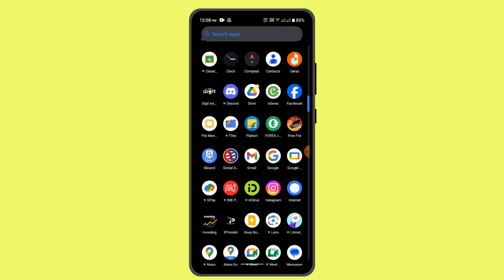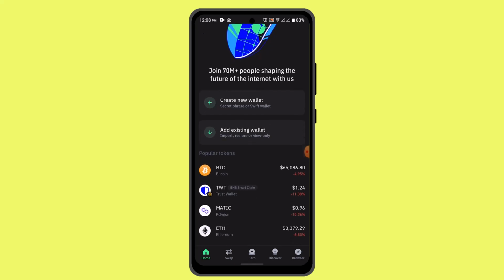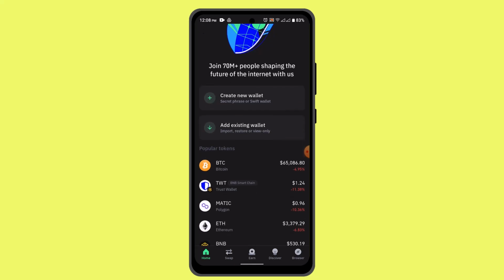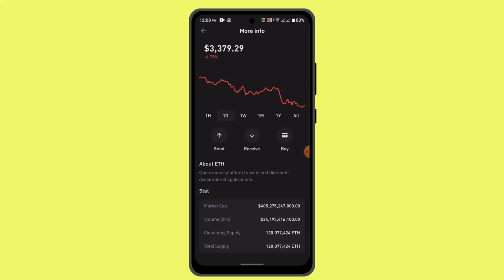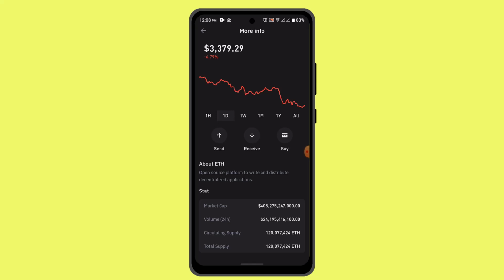How To Buy Coin On Trust Wallet !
This Video Is based on How you can Buy Coin In Trust Wallet.

Chapters / Timestamps
0:00 Introd
0:17 Buy Coin In Trust Wallet
0:53 Outro